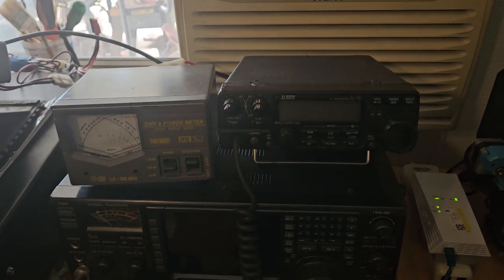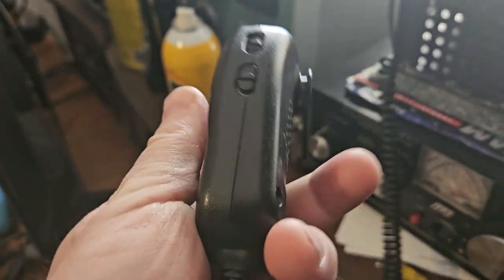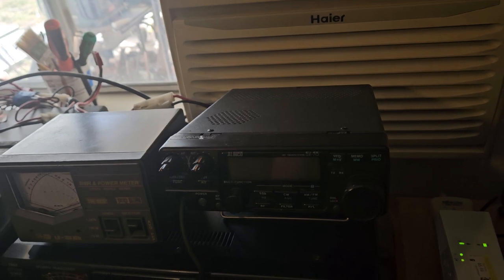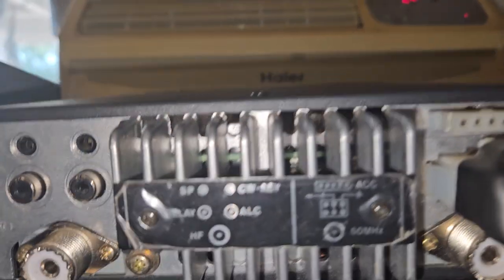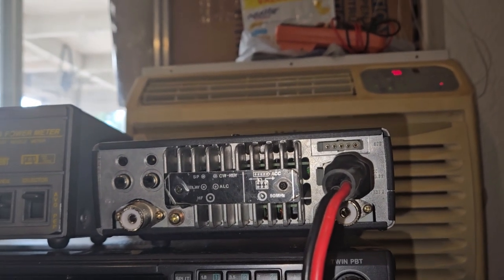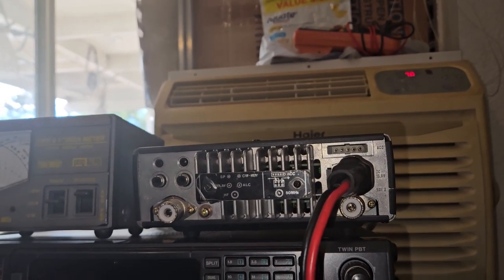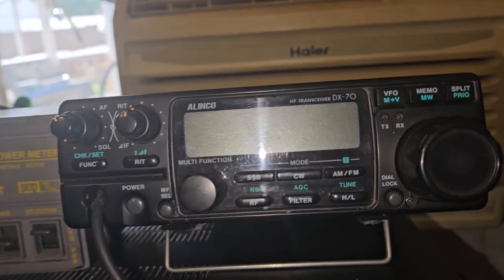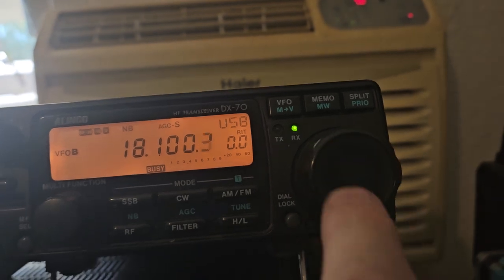Removed all ham radio gear from truck sadly